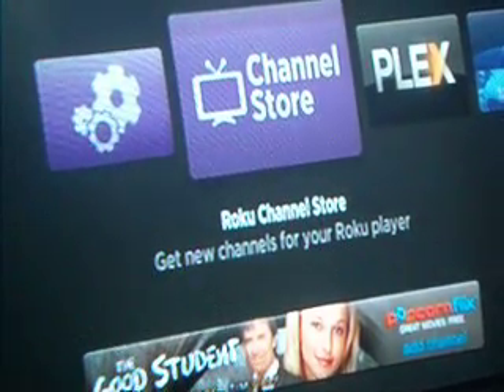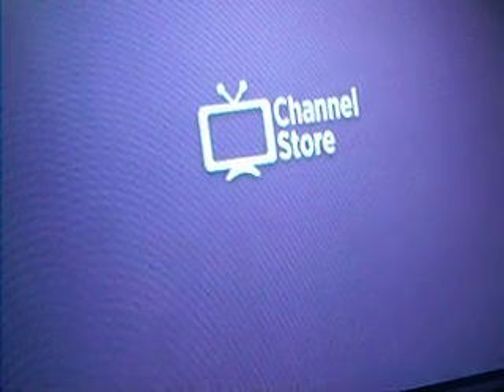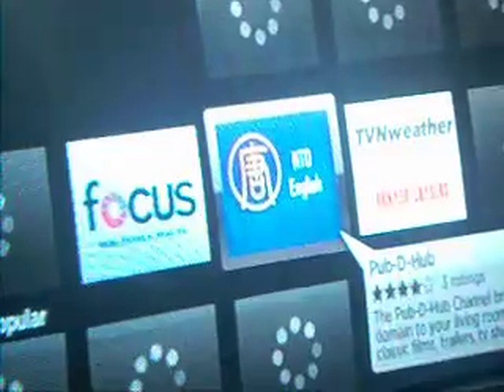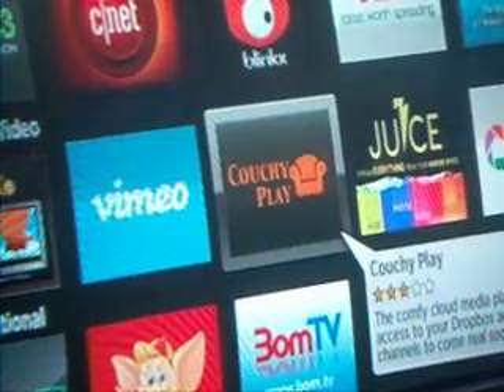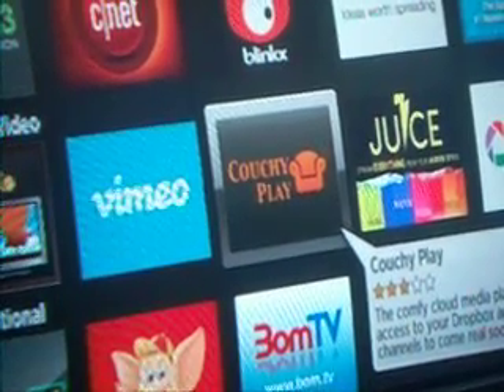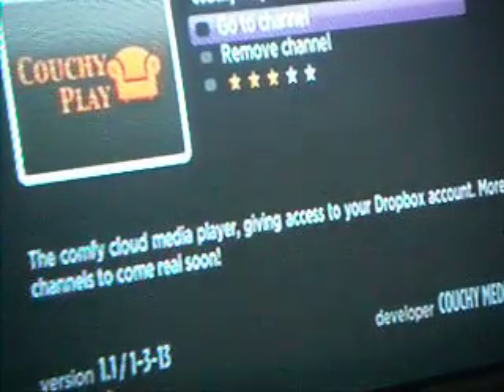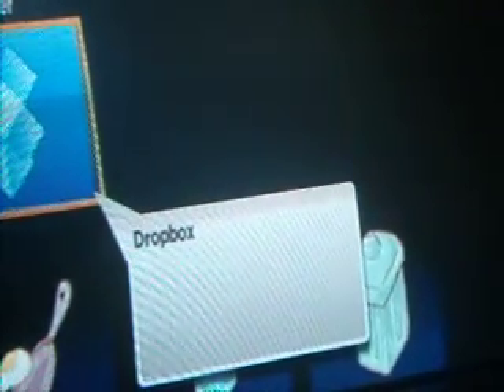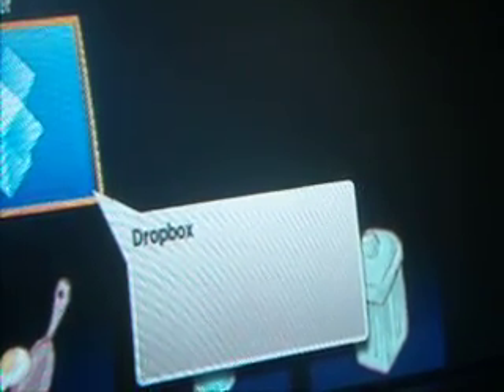Dropbox On Roku For Free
..See how you can access your dropbox account on your roku device for free. You will need an Account with Couchy.com and a dropbox account don't have one get a free dropbox account here Always have your stuff when you need it with @Dropbox.